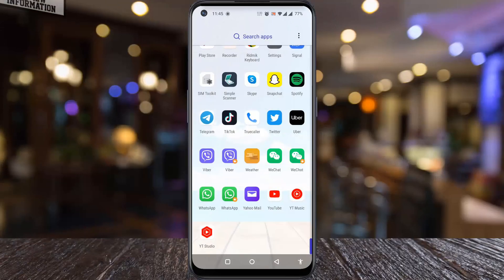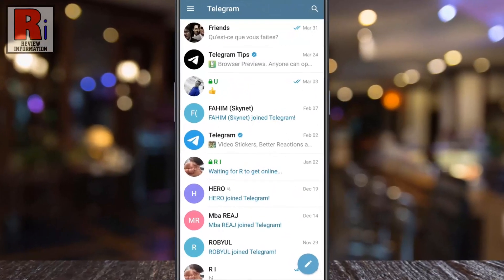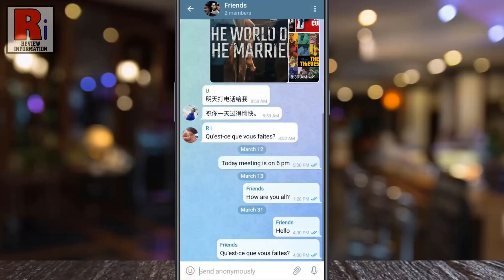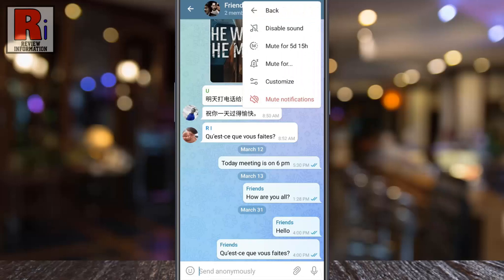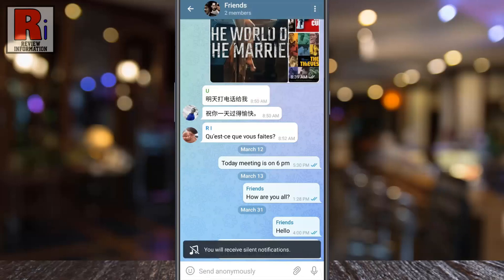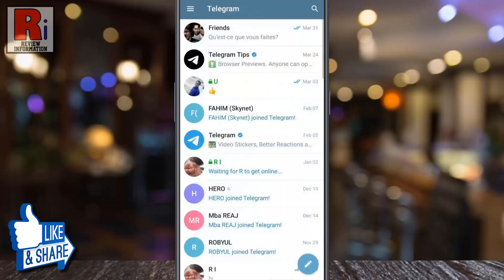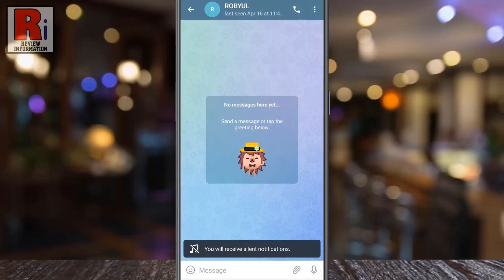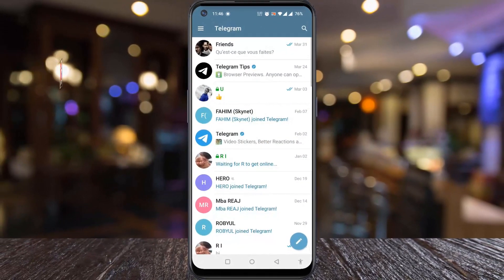How to Turn Off Sound Without Disabling Notifications on Telegram Chat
In this video I will show you, How to Turn Off Sound Without Disabling Notifications on Telegram Chat.

Open the Telegram app on your phone. Go to the individual or group chat where you want to disable sound. Then tap the three dots from the top right corner. A drop down menu will open. Tap on mute. From this menu, tap on disable sound. That's it. From now on, you will receive silent notifications. That means you will get notifications without sound from this chat.